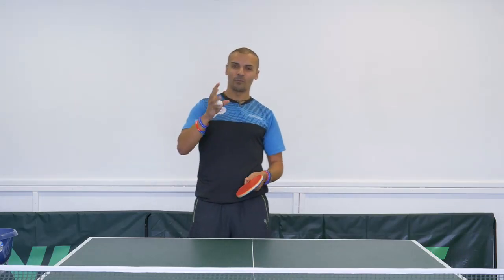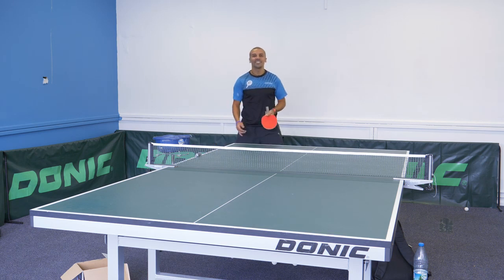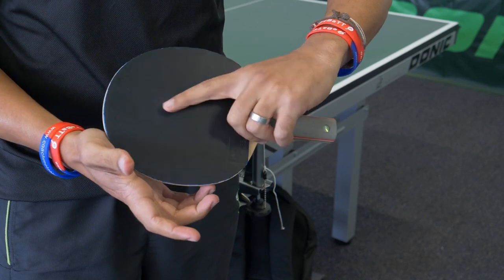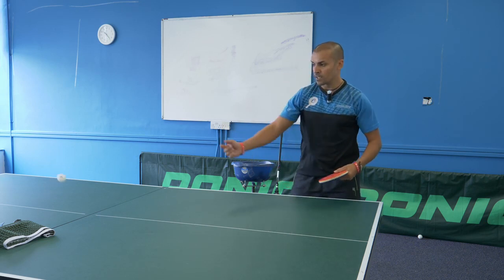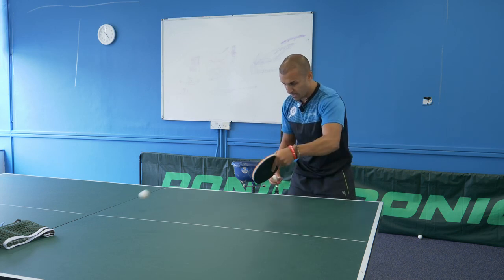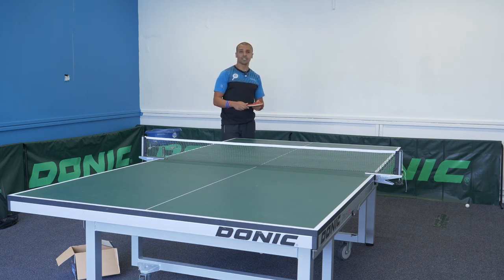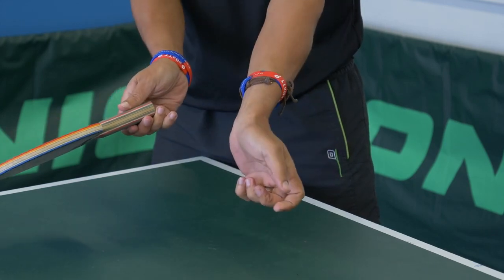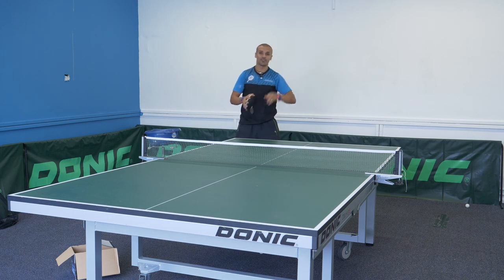How to do a REVERSE Pendulum Serve - eBaTT | Tutorial #31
Reverse Pendulum Table Tennis Serve - eBaTT | Tutorial #31

eBaTT Tutorial focusing on the reverse pendulum serve:

One of the hardest, possibly the toughest serve to perfect in table tennis is the reverse pendulum serve.

In today's tutorial, we are providing 3 tips to help you develop this service and implement it inside your game.

Three main spins - sidespin topspin, sidespin, and sidespin backspin
Focus on your grip, try to find what works for you but note that loosening your grip and where your index finger is placed can help you execute this serve.

Tip 1: The movement
Introduce an exercise serving over the table which helps with the mechanics of the stroke when implementing it as a serve. Try to impart all three spins; sidespin, backspin, topspin using this exercise. Check the angles of movement 45 degrees and 90 degrees

Tip 2: Bat/racket position
This depends on your flexibility and personal preference. you can prepare the blade above or below your forehand/wrist. Then look at the contact point (ball and rubber). look carefully where the ball shot hit for each different spin.

Tip 3: the importance of the serve
The reverse pendulum has great value in completely changing the movement in flight from the same position as another serve (traditional pendulum). This change of curve and spin can completely change the game in your favour.

You can cock your wrist in more when executing the reverse serve due to hand mechanics and the way your wrist is built.

We are aiming to grow our channel, so please help us by sharing...

I hope you like our coaching videos, if so please SHARE them.

2) eBaTT - Tutorial: Monday's     4:30pm
3) eBaTT - Show: Occasional Wednesday's  4:30pm
4) eBaTT - Challenge: Friday's    4:30pm

Thank you Bernie for creating the video